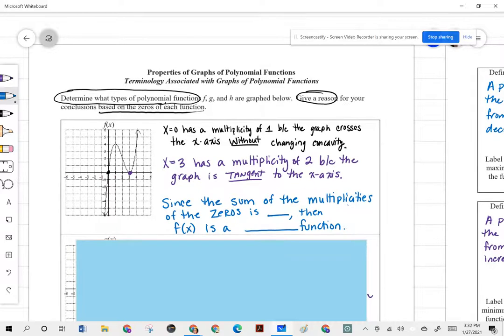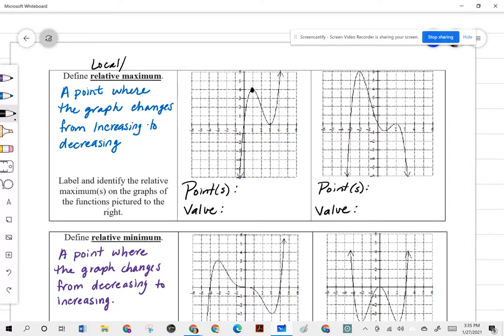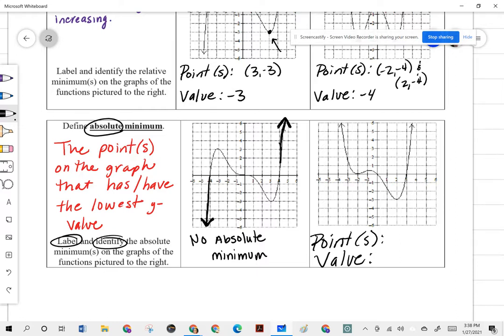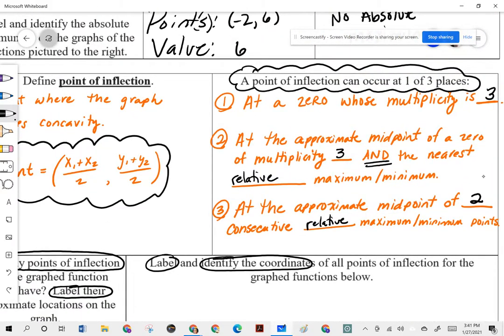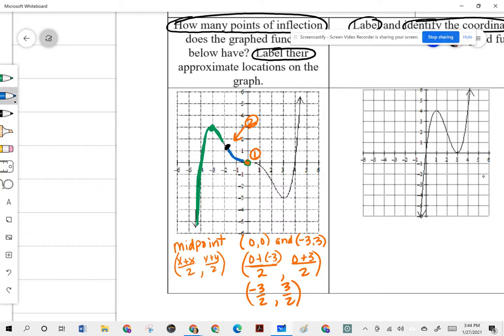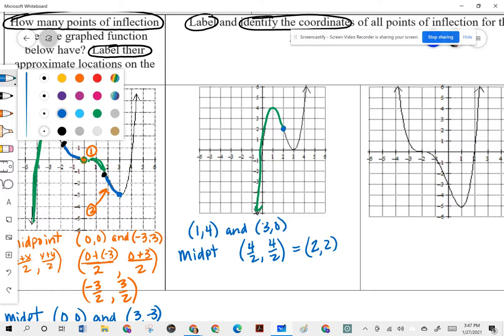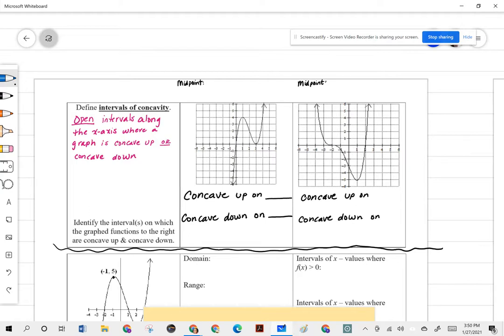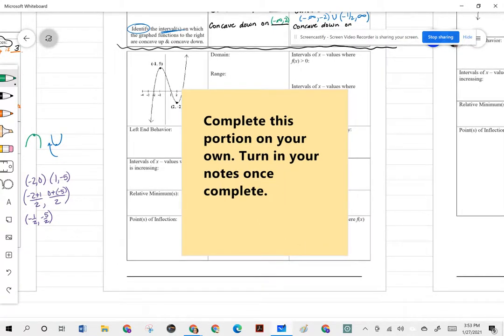Poly Day 5 Properties of Poly Graphs